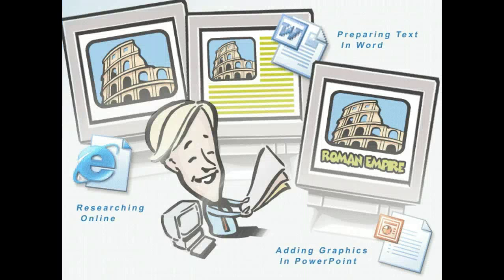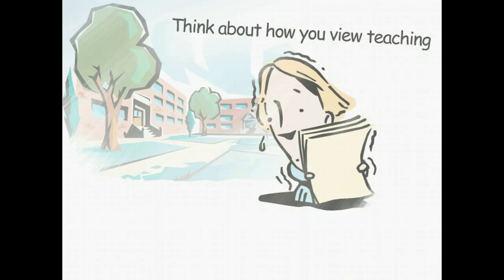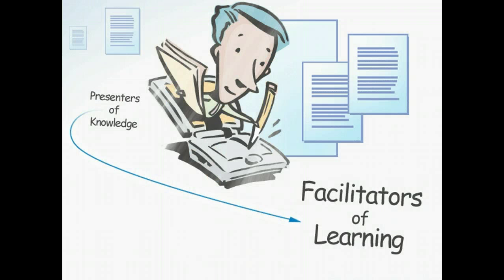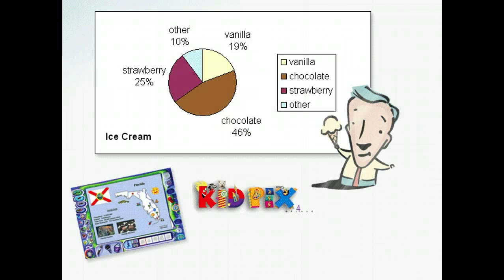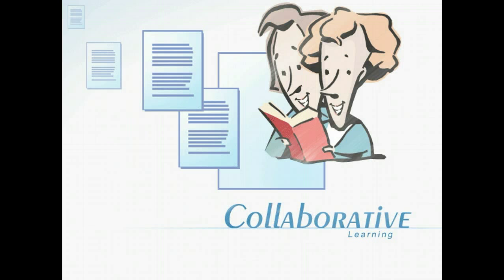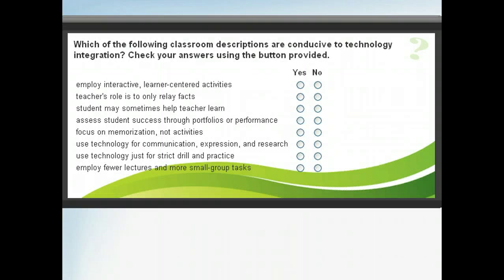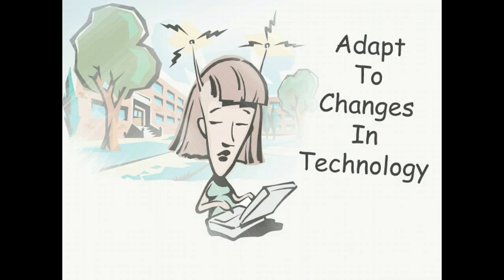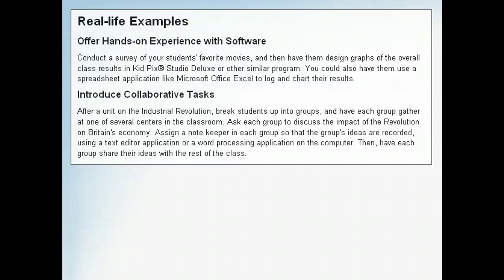ITC - Rethink Traditional Teaching Approaches - Integrating Technology In The Classroom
Looks at teaching methods with a new perspective. Discusses how technology integration fosters a more student-centered approach to teaching.